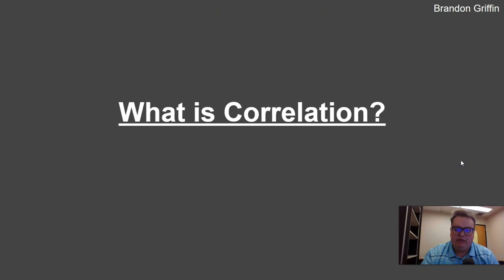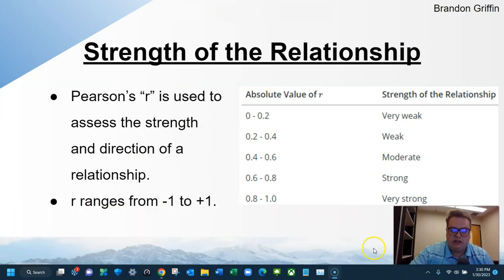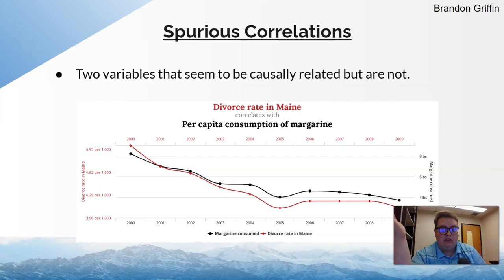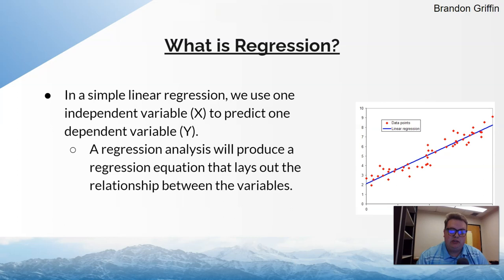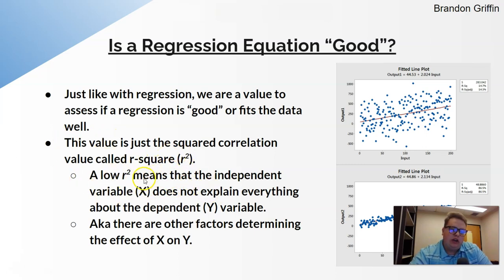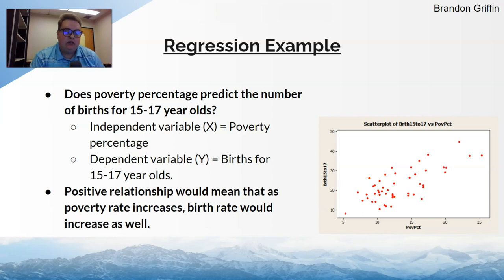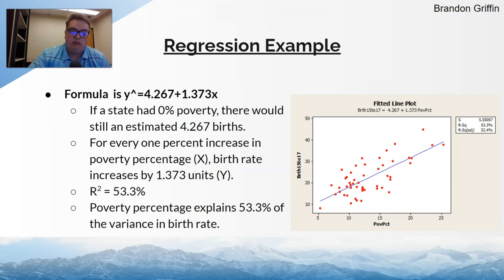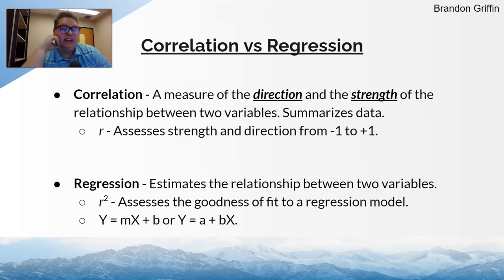What’s the Difference Between Correlation and Regression?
For more go to BrandonPhD.com.

0:00 Introduction
0:21 What is Correlation?
3:00 Strength of the Relationship
8:20 What is Regression?
12:13 When is a Regression Equation "Good"?
15:18 Regression Example
21:11 Multiple Regression
22:25 Correlation vs Regression

Here is a ChatGPT YouTube description of this video.

"Join Brandon Griffin in this informative video on correlation and regression. In this episode, Brandon delves into the concepts of correlation and regression, exploring their definitions and applications. Starting with correlation, he explains how it measures the direction and strength of the relationship between two variables. Using examples like the relationship between reading time and ACT scores or daily steps and body weight, Brandon illustrates positive and negative correlations. He also discusses Pearson's R, a statistic used to assess the strength and direction of a relationship.

Moving on to regression, Brandon introduces it as a statistical method to determine the relationship between two variables, with one variable acting as the independent predictor and the other as the dependent outcome. Focusing on simple linear regression, he explains how it involves using one independent variable to predict one dependent variable along a straight line. Brandon emphasizes that correlation does not imply causation, citing examples of spurious relationships, such as the divorce rate in Maine and per capita consumption of margarine.

Throughout the video, Brandon highlights key insights, including the importance of recognizing that correlation does not address cause and effect, as well as its limitations in forecasting the future. By the end, viewers will gain a solid understanding of correlation and regression, their distinctions, and how they contribute to analyzing relationships between variables.

Don't miss this engaging video that combines clear explanations with practical examples. Whether you're a student, researcher, or simply interested in data analysis, Brandon's insights into correlation and regression will deepen your understanding of these fundamental statistical concepts."